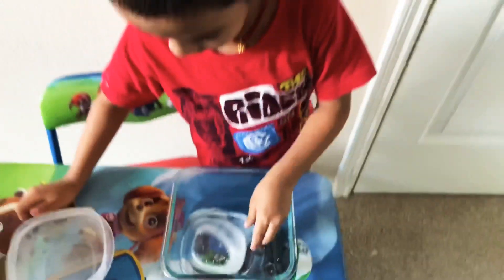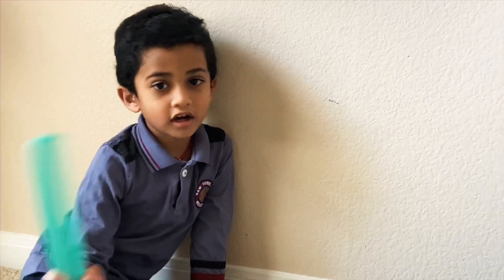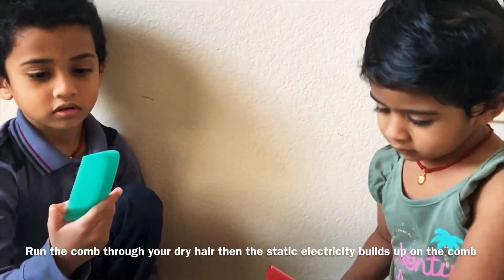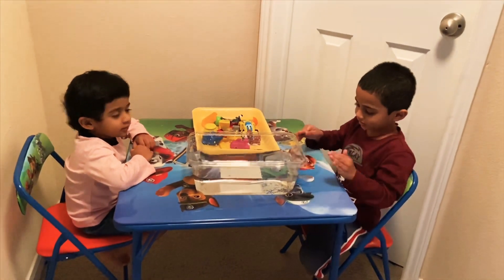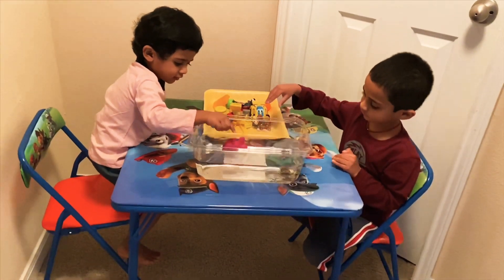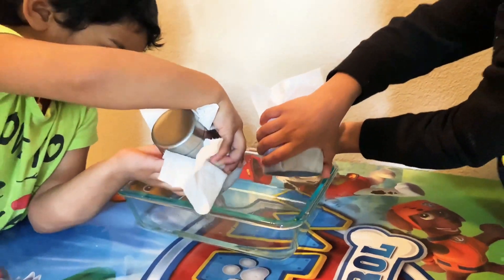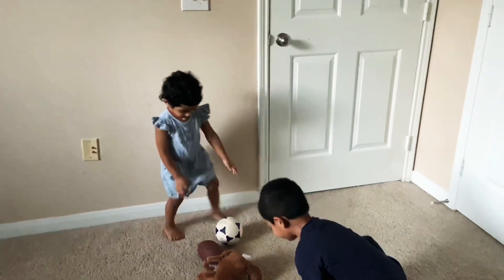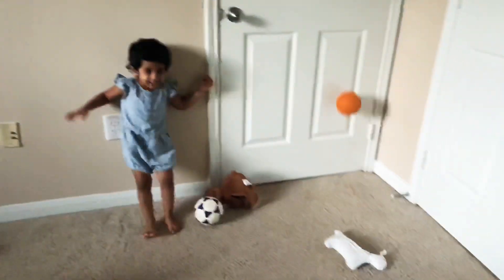5.Easy Science Experiments for Kids/ Fun Science Activities for kids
Five simple and easy science experiments for kids, we can do this all activities at home by using all available stuff only, my little kids really enjoyed while doing all the activities